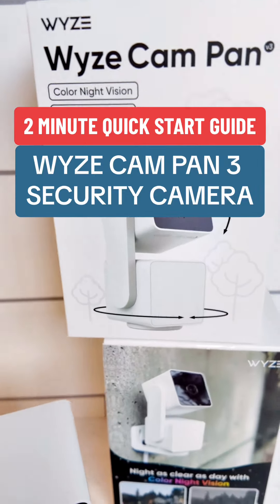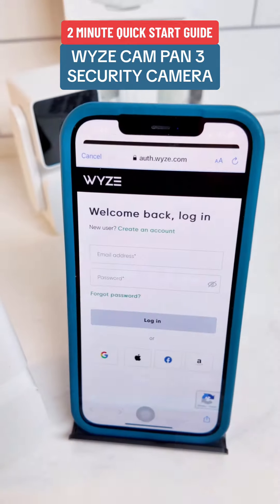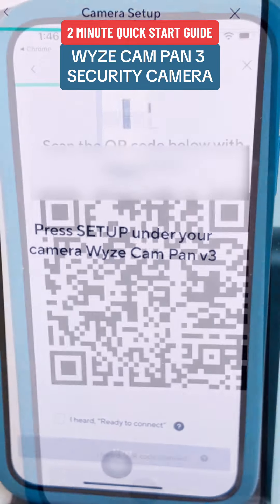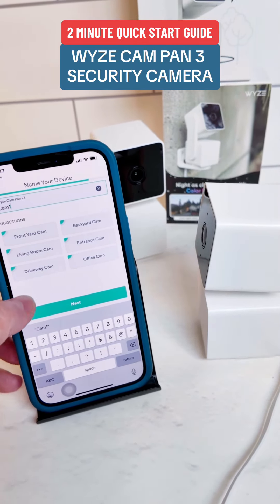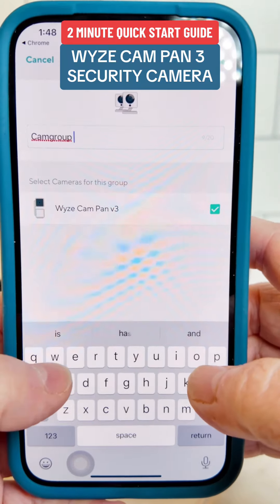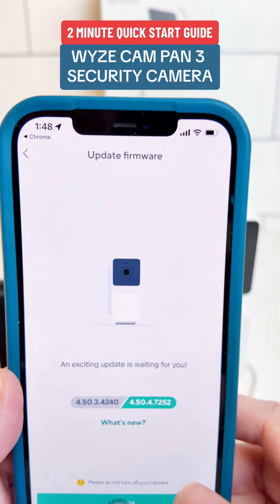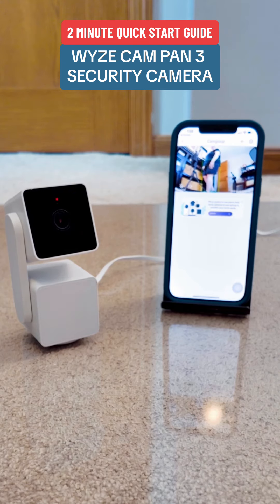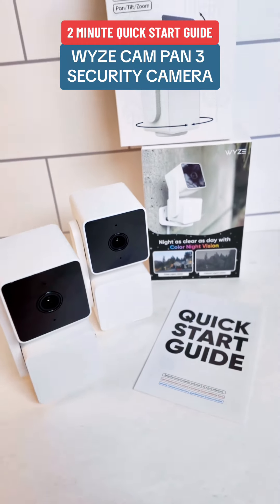2 Minute Quick Start Guide: Wyze Cam Pan V3 Home Security Camera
► PRODUCTS IN THIS VIDEO:
Wyze Cam Pan V3 Home Security Camera

► SHOP